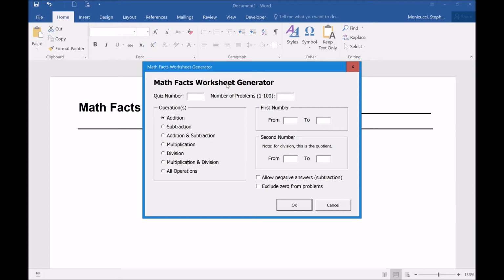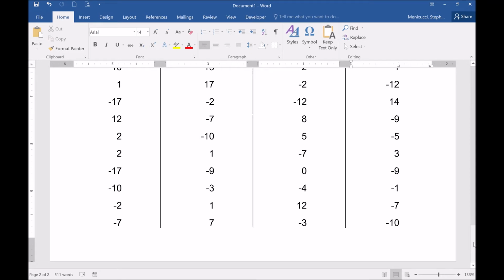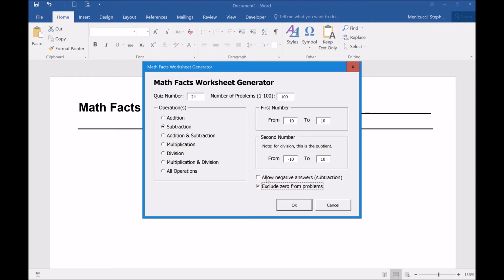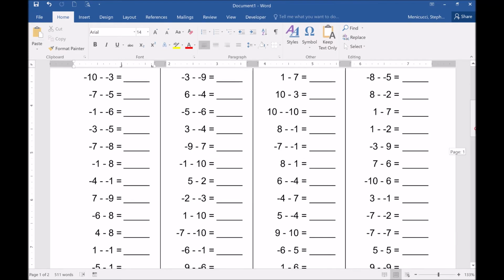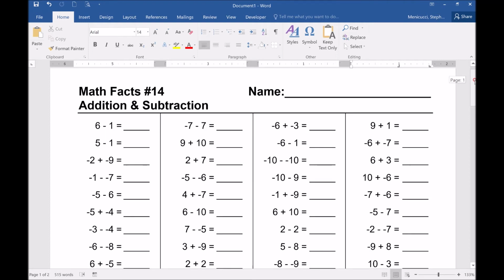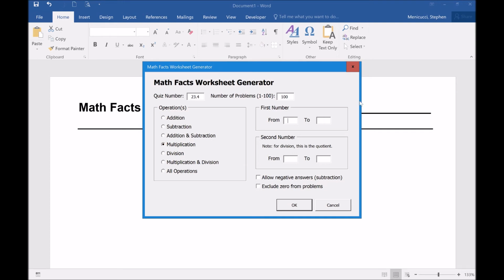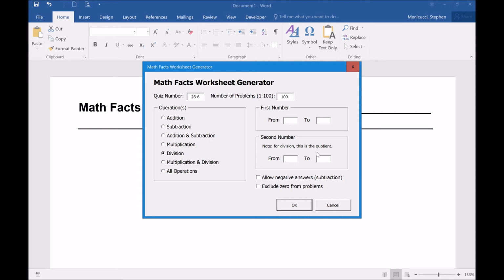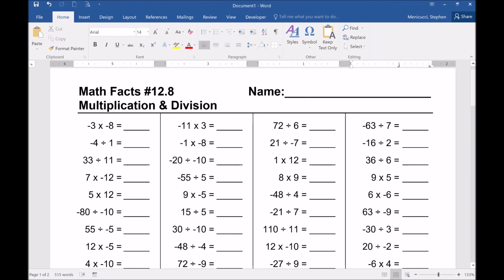Math Facts Worksheet Generator - Integers Worksheets